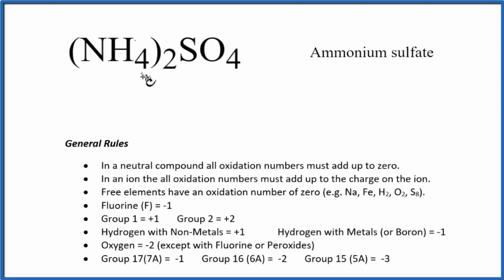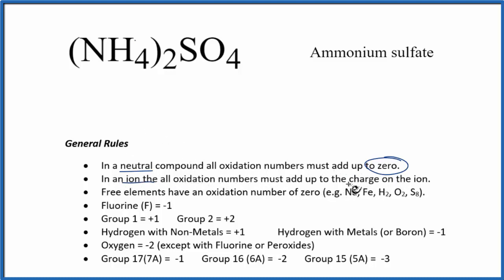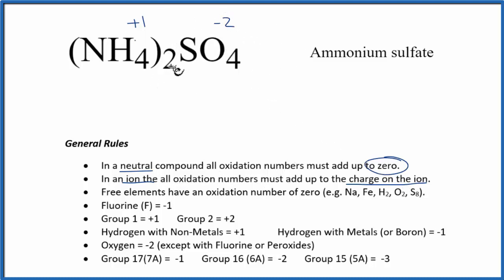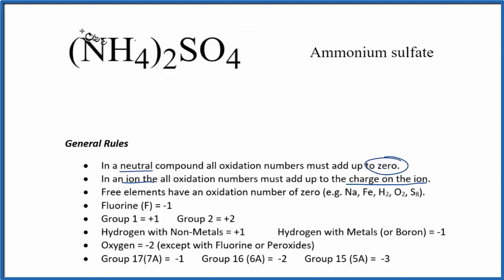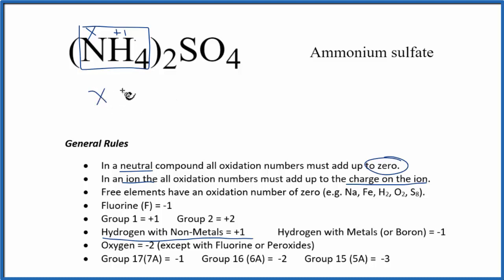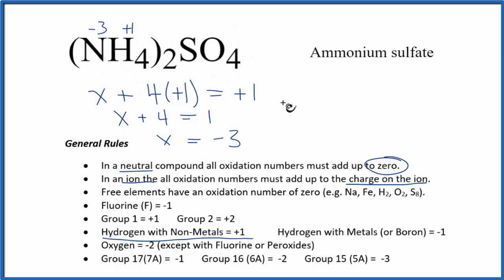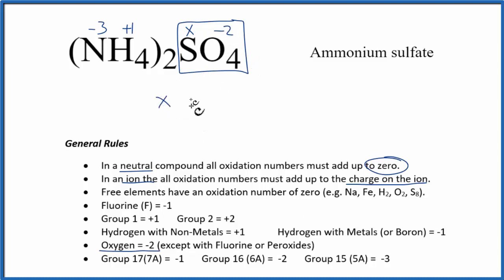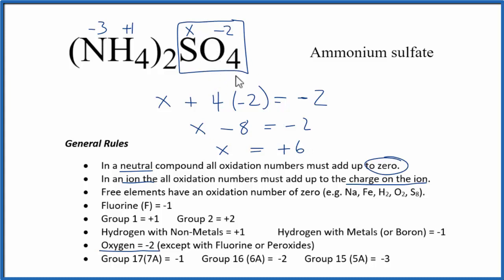How to find the Oxidation Numbers for (NH4)2SO4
To find the correct oxidation state of in (NH4)2SO4 (Ammonium sulfate), and each element in the molecule, we use a few rules and some simple math.

First, since the (NH4)2SO4 molecule doesn’t have an overall charge (like NO3- or H3O+) we could say that the total of the oxidation numbers for (NH4)2SO4 will be zero since it is a neutral molecule.